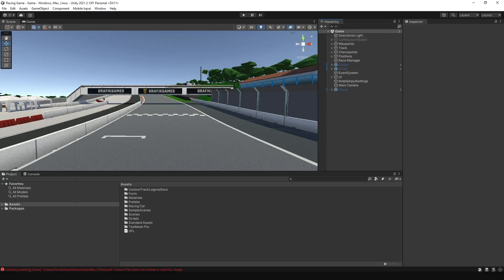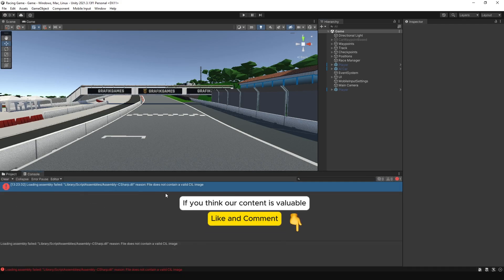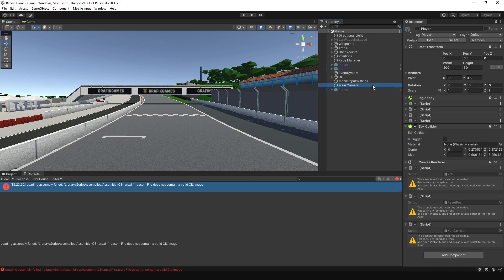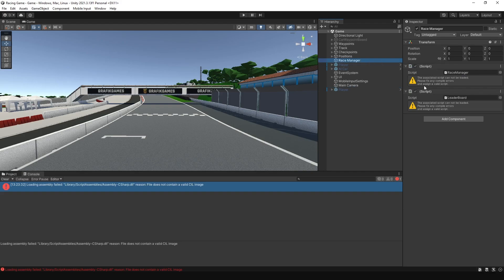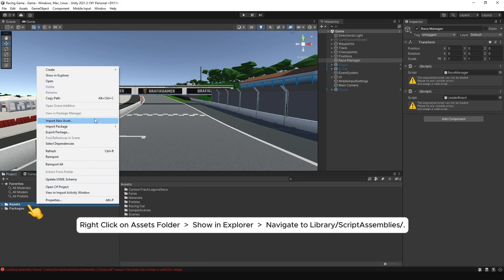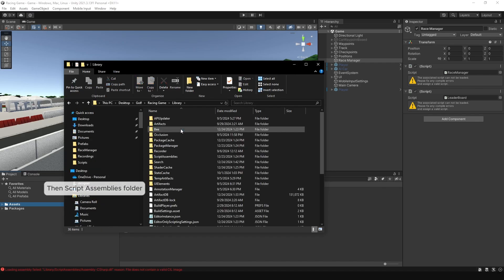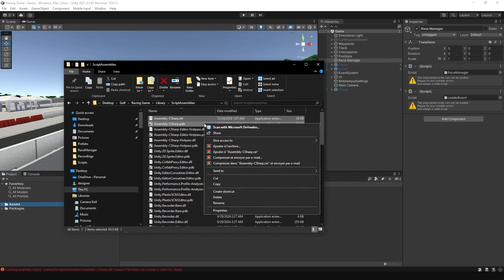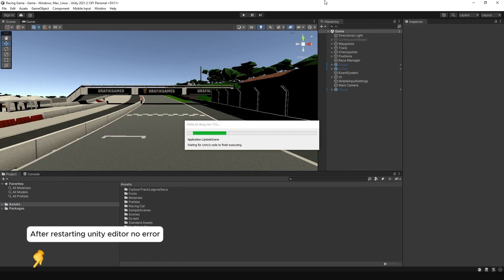Loading Assembly Failed : Fixing Script Can Not Be Loaded Error in Unity | Unity Tutorial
In this unity tutorial for beginners, we dive into resolving common Loading Assembly Failed : Script Can Not Be Loaded,  File does not contain a valid CIL image unity encountered during Unity Android development, focusing on deleting Corrupted Assembly CSharp files. Follow along as we navigate through the project file path to locate the Corrupted Assembly CSharp files and make the necessary adjustments to fix the issue.